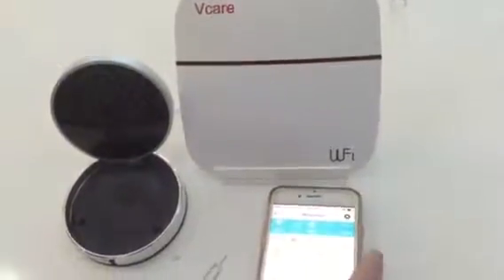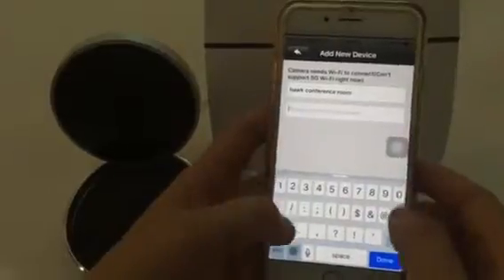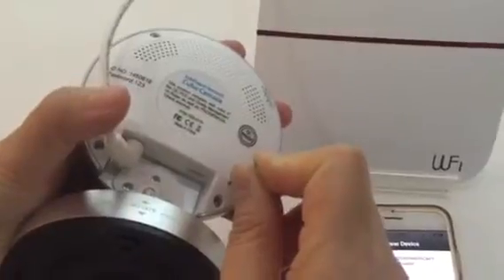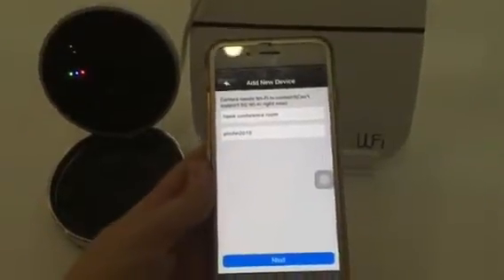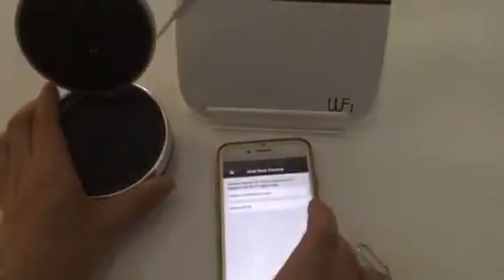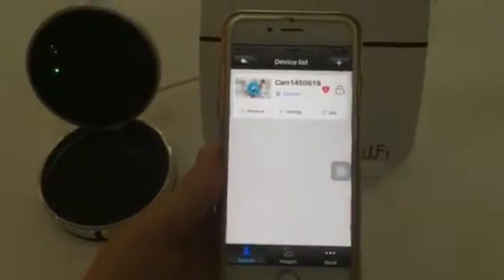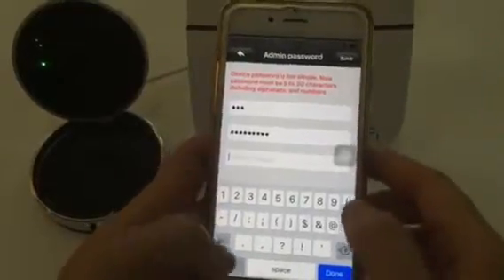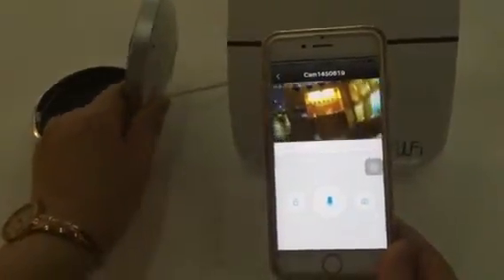How to add IP camera(V-cube) to Vcare smart gateway APP--Patrol Hawk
Skype: patrol_hawk06